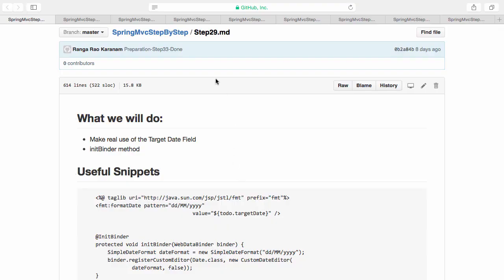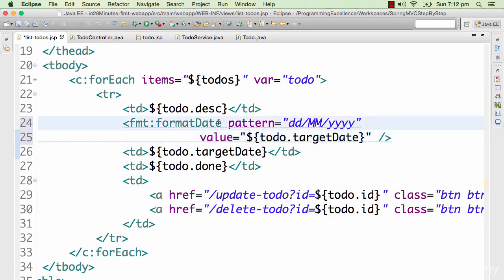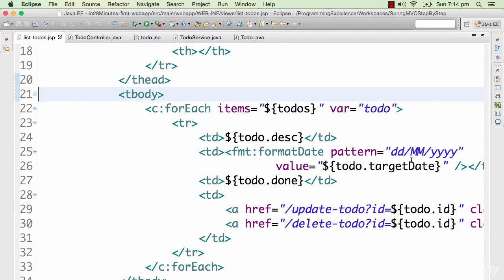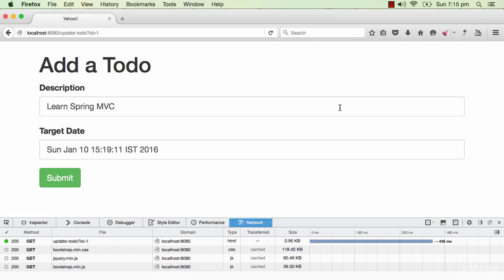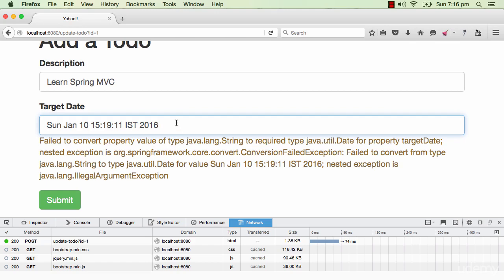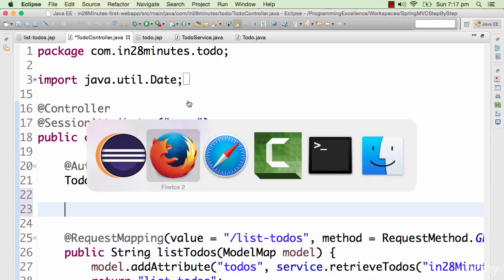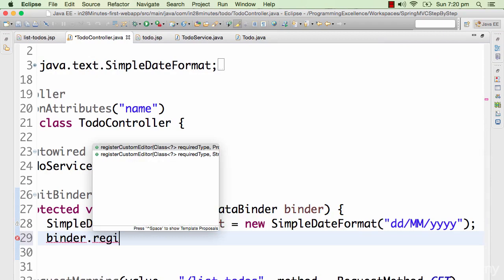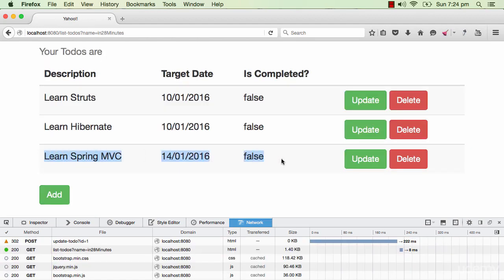039 Step 29 Add Target Date Field initBinder